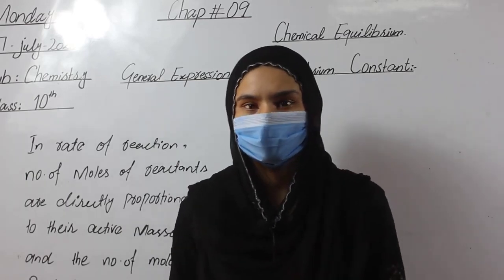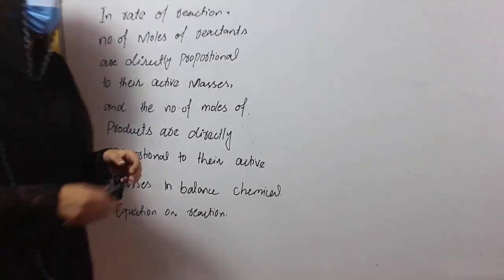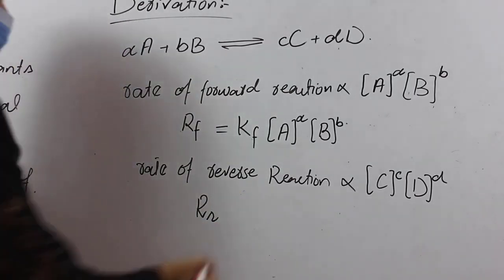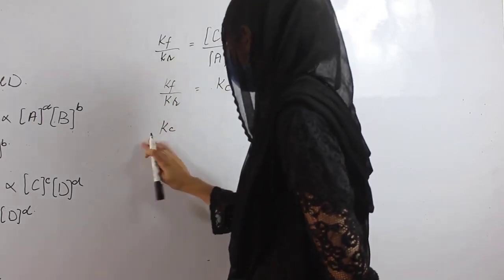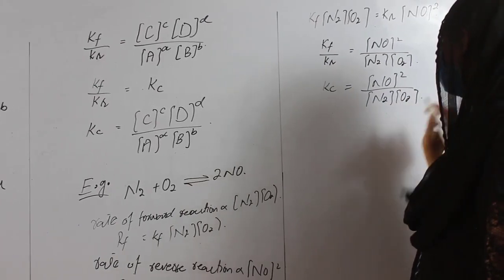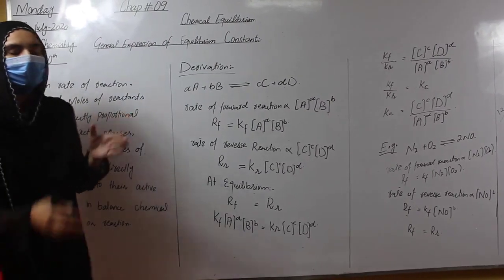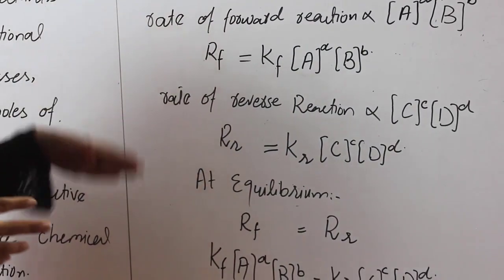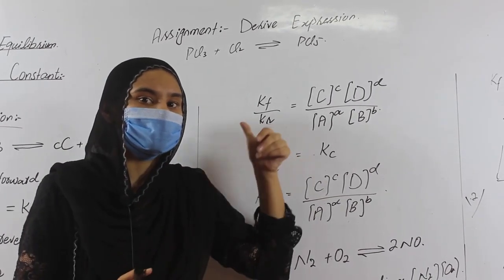Chemical equilibrium | Definition Equation | What is a chemical equilibrium in simple words?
AIOU Solved Assignments Spring 2023
Skilling Foundation | All About Education

Allama Iqbal Open University is one of the largest universities in Pakistan, providing distance education to students across the country. The university was founded in 1974 with the aim of providing quality education to all, regardless of their background or location. With its commitment to open and distance learning, the university has made education accessible to thousands of students who would otherwise not have been able to pursue their studies.

To reach out to a wider audience and to provide more information about the university and its offerings, the Allama Iqbal Open University has launched a YouTube channel. This channel aims to be a hub of knowledge and information about the university, its programs, and its policies.
The channel is designed to cater to students of all levels, from those just starting their educational journey to those who are pursuing higher degrees. The channel offers a wealth of information about the university, including its history, mission, and values. The videos on the channel are presented in both English and Urdu, making them accessible to a wider audience.

One of the key features of the Allama Iqbal Open University YouTube channel is its extensive collection of lectures and tutorials. These videos cover a wide range of subjects, including science, mathematics, literature, and social sciences. The lectures are delivered by experienced and qualified instructors who are experts in their respective fields. The videos are designed to be informative and engaging, with clear explanations and practical examples to help students understand complex concepts.

In addition to lectures and tutorials, the channel also features interviews with prominent academics and researchers. These interviews provide insights into the latest developments in different fields of study, as well as valuable advice for students who are considering pursuing a career in academia. The channel also features documentaries and profiles of successful alumni, highlighting the impact that an education from Allama Iqbal Open University can have on a person’s life and career.

Another important feature of the Allama Iqbal Open University YouTube channel is its focus on student support services. The channel provides detailed information about the various support services available to students, including counseling, library services, and academic advising. These videos are designed to help students navigate the various challenges that they may face during their academic journey, and to ensure that they receive the support they need to succeed.